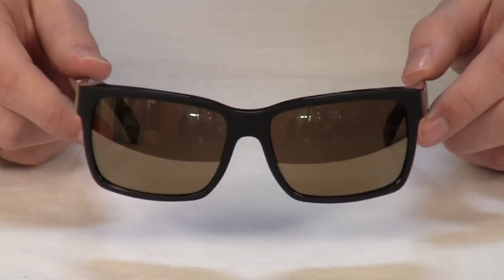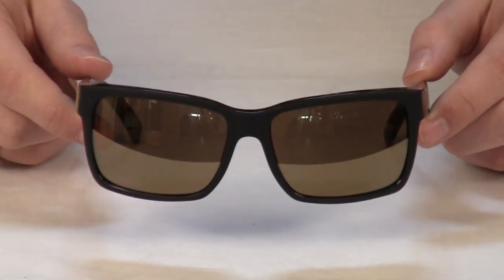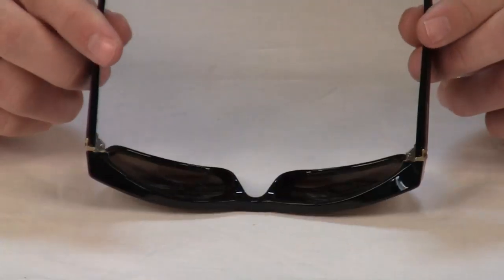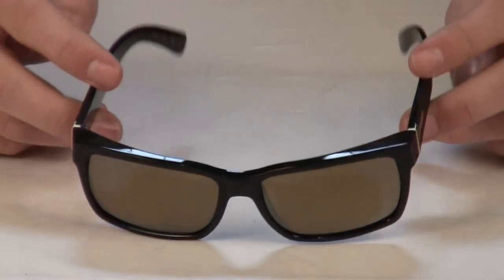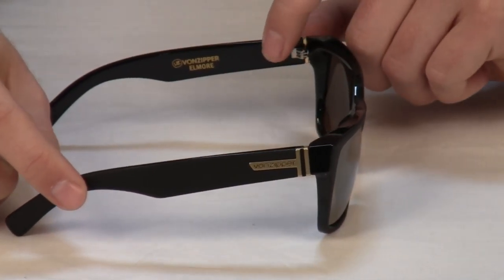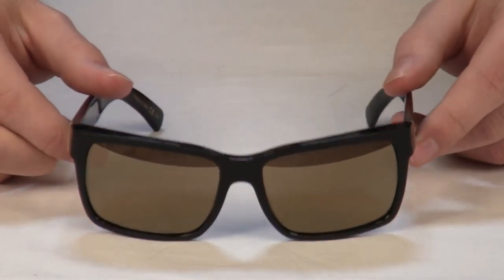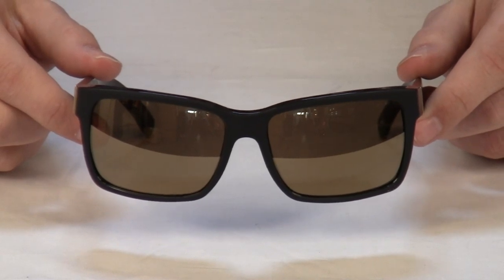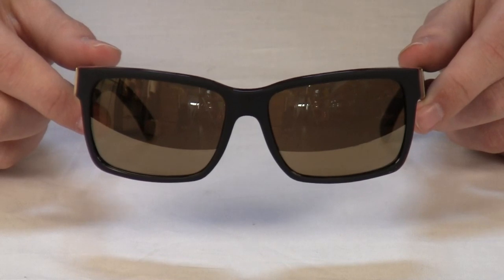Von Zipper Elmore Sunglasses Review at Surfboards.com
Designed in California, VZ offers a lifetime guarantee against manufacturer's defects. All VZ lenses provide 100% UVA and UVB protection, are distortion free, optically correct and shatter resistant.